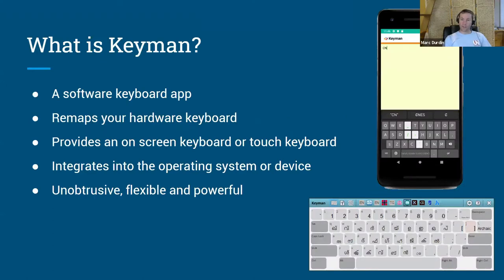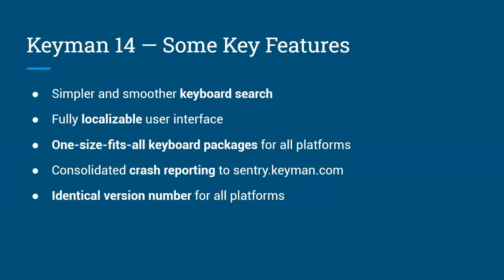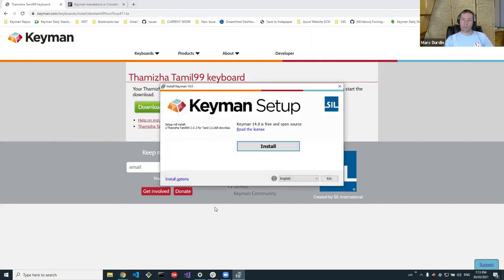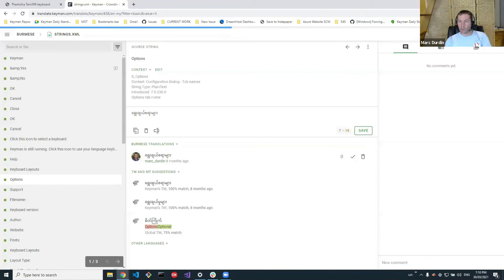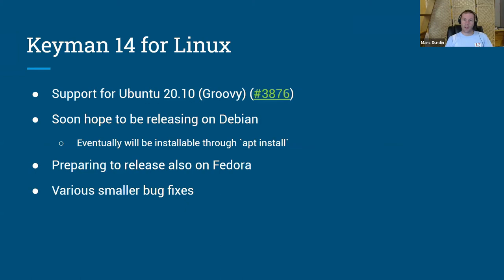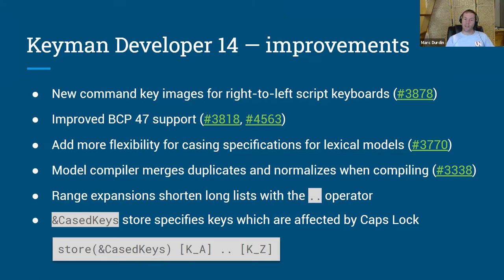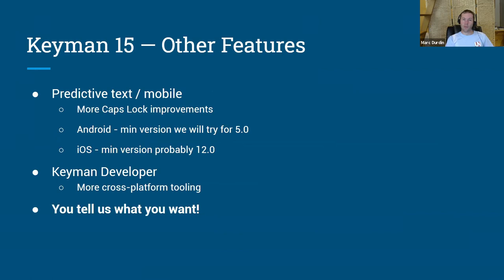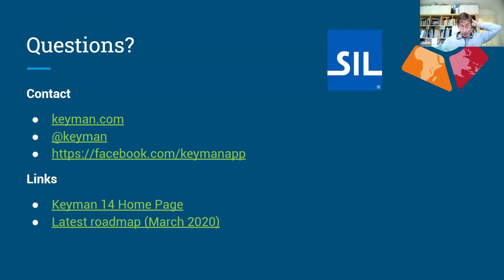Welcome to Keyman 14.0! (Repeat Webinar)